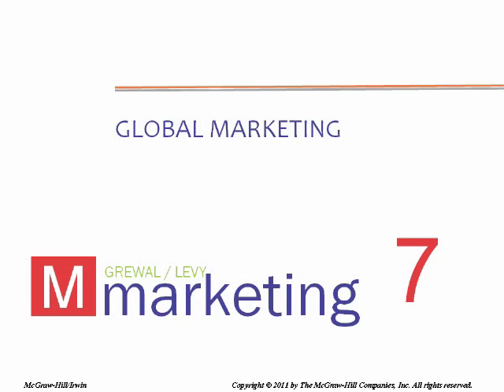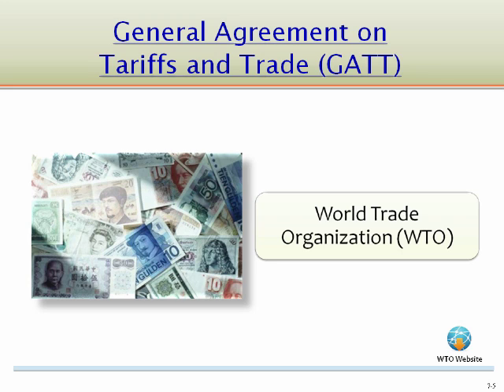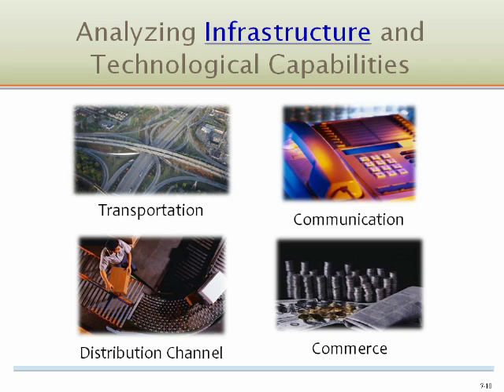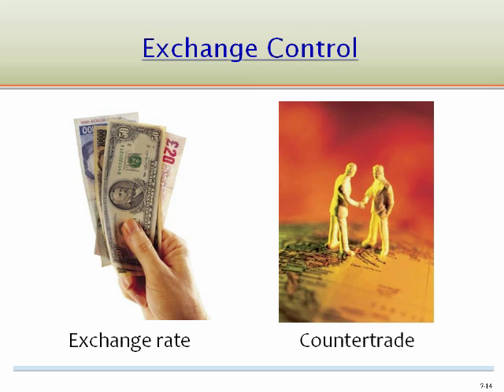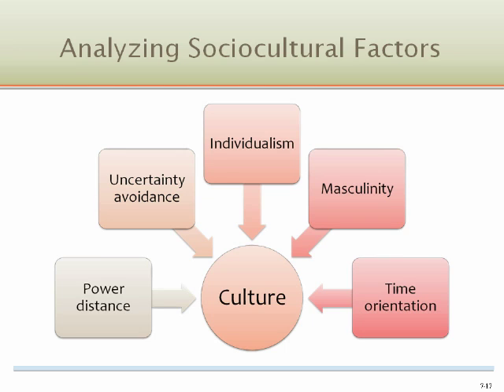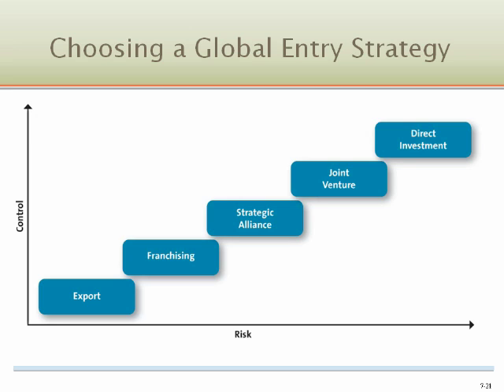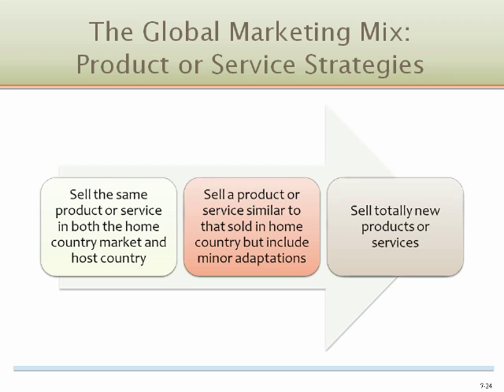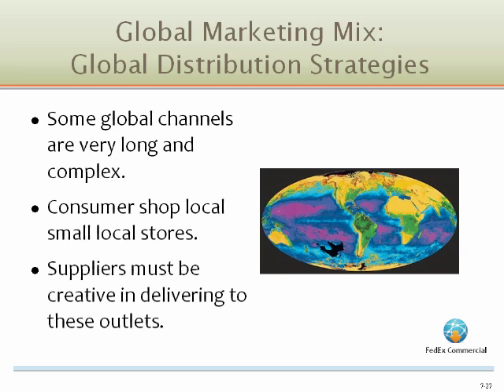Ch. 7 Global Marketing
From the book: Marketing by Grewal/Levy 2nd edition

IT BELONGS TO MCGRAWHILL
Narrated powerpoints